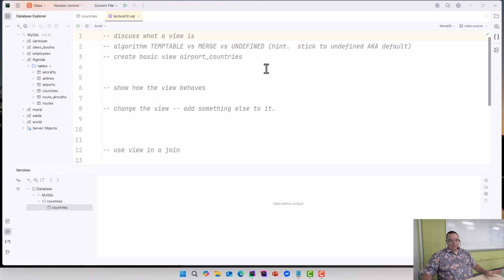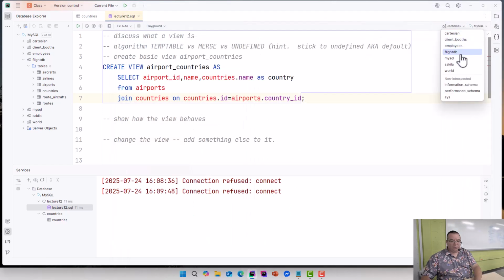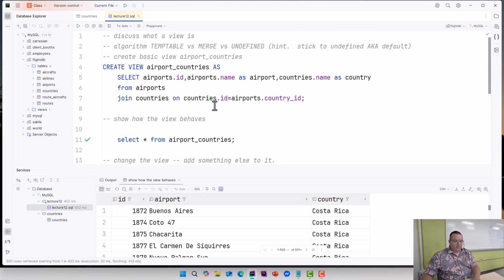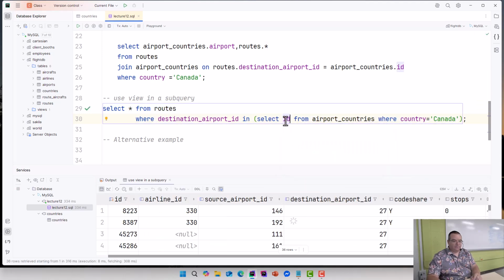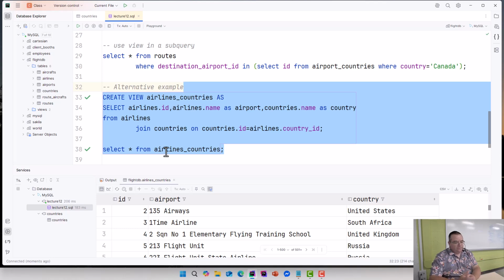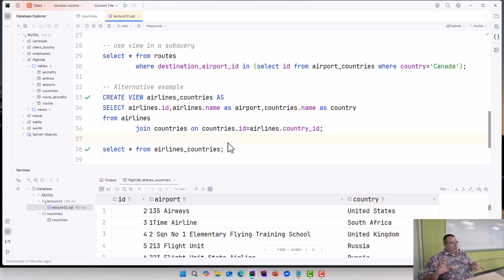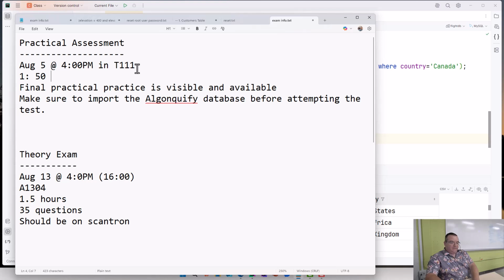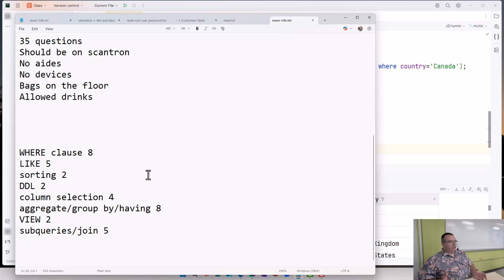CST8260 - 25S - Lecture 12